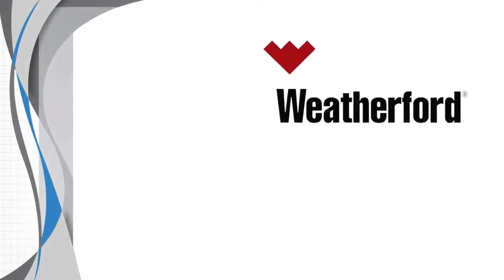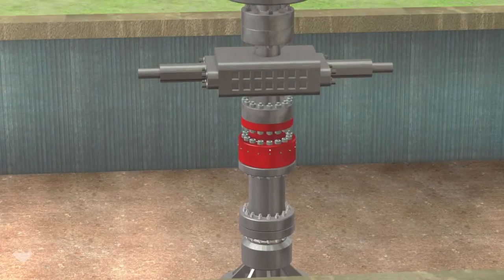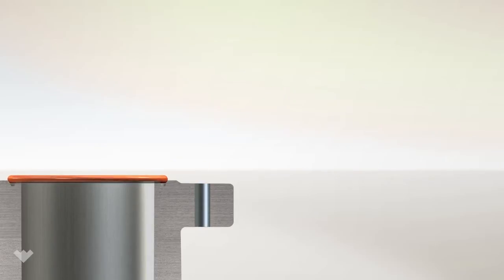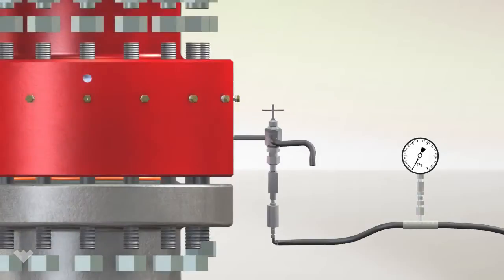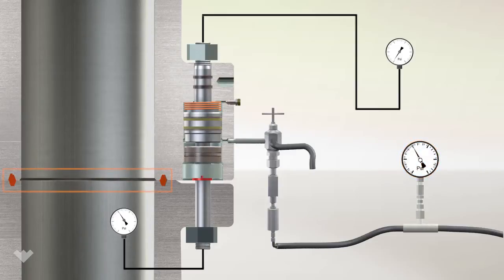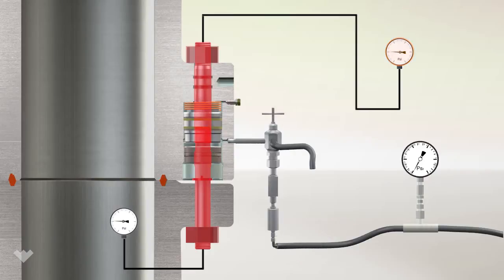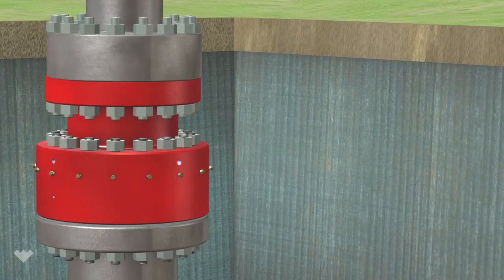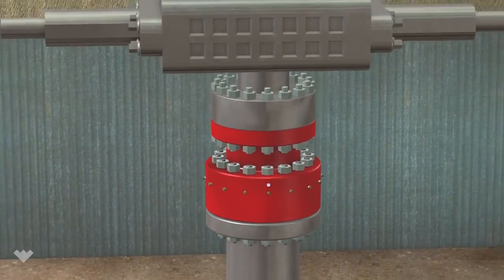Weatherford : Safety Tensioning Adaptor Systems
"Our Safety-Tensioning-Adapter (STA) system provides a safer, more efficient alternative to all flange connections commonly used during drilling, fracturing and production operations, plus for conventional flange connection operations.
The STA is a unique hydraulic, bolt-tensioning system that eliminates the need for hammer wrenches
or pneumatic and hydraulic torque tools to make up a flange connection. This system substantially
reduces the amount of time that personnel are exposed to hazardous conditions. Flange-connection makeup time is now reduced to minutes rather than hours to complete. This innovative approach produces a more accurate, consistent flange connection, exceeding industry specifications."